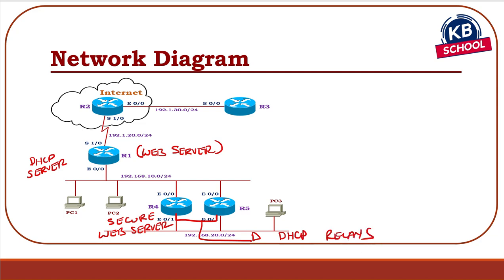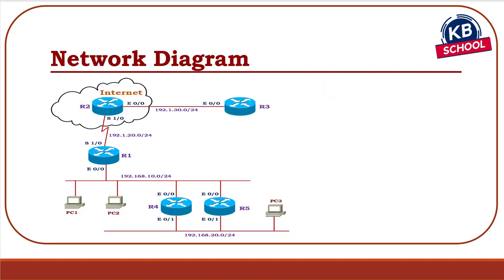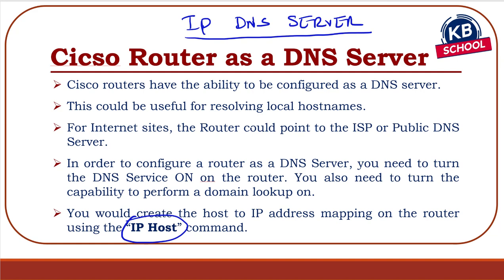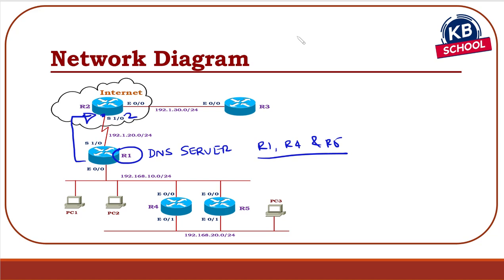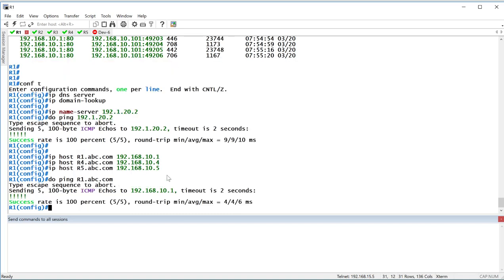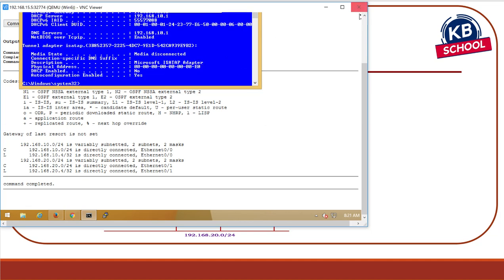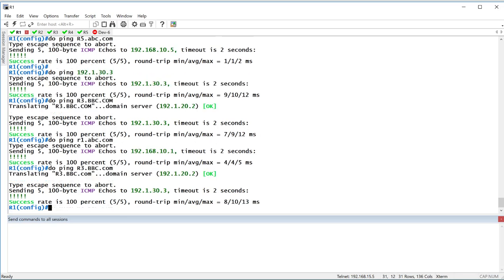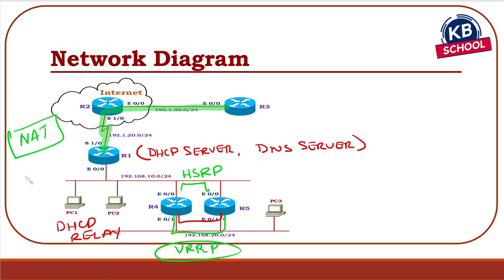97 Configuring a Router as a DNS Server